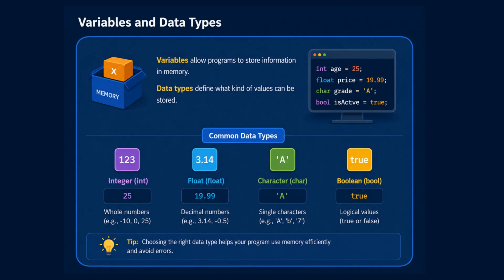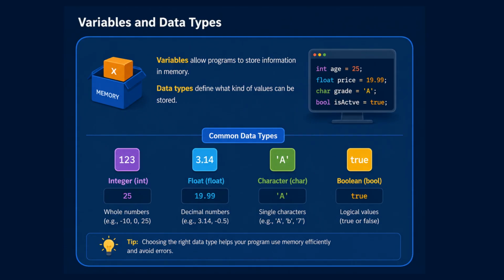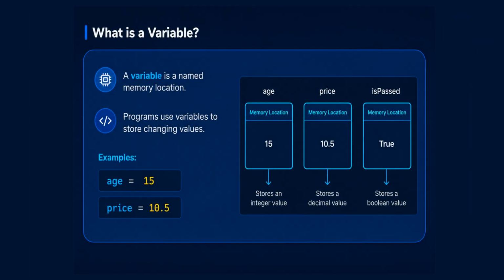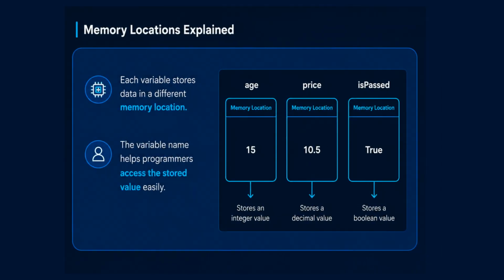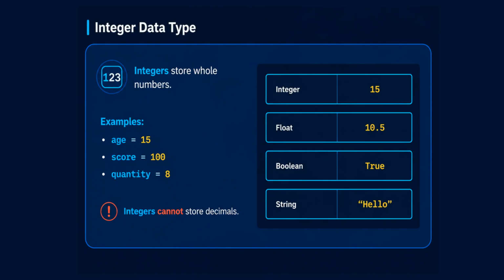Variables and Data Types Explained | Edexcel International GCSE (9–1) Computer Science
n this lesson, we explore Variables and Data Types, two of the most important concepts in programming. You'll learn how computers store information, how variables are used to hold data, and the different data types used in programs.

What You'll Learn:

✅ How variables store data
✅ Common data types: Integer, Real, String, Character, and Boolean

This video is perfect for students preparing for the Edexcel International GCSE (9–1) Computer Science examination and anyone who wants to build a strong foundation in programming.

🎯 Topics Covered:

Variables
Data Types
Integer and Real Numbers
Strings and Characters
Boolean Values
Programming Fundamentals